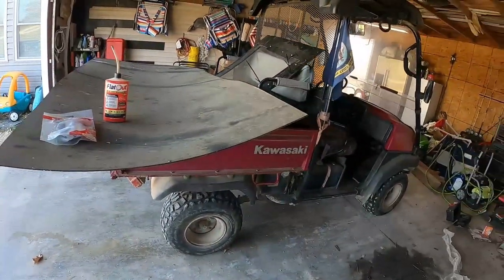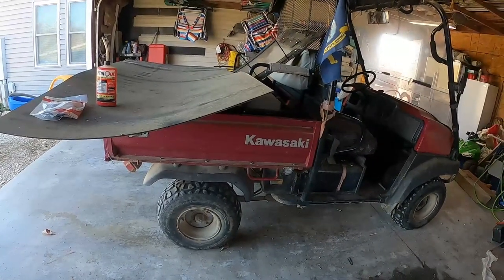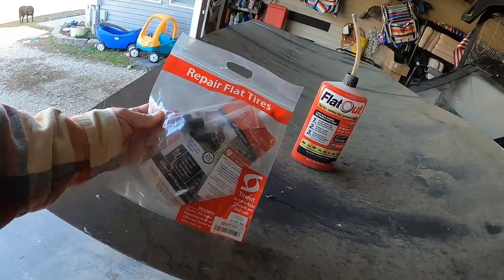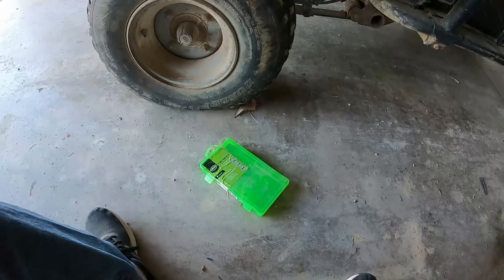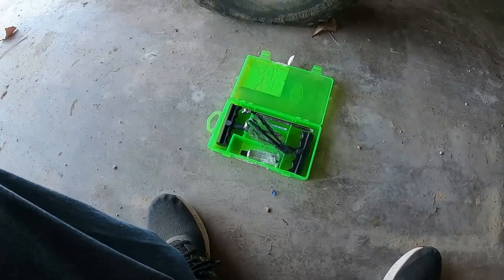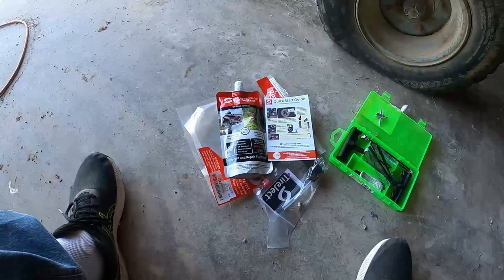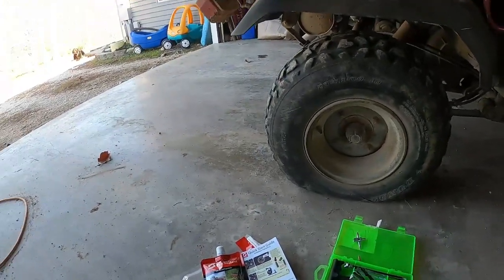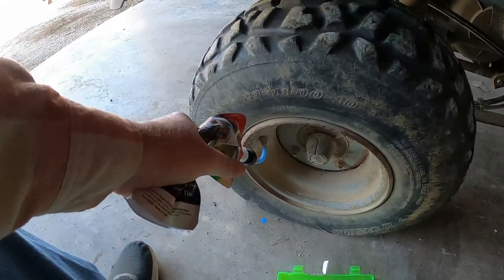Testing tireject and flat out tire sealer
this is the initial video. i will be doing a follow-up in about four months to see how they held up in a missouri winter.
Tireject
Flat out